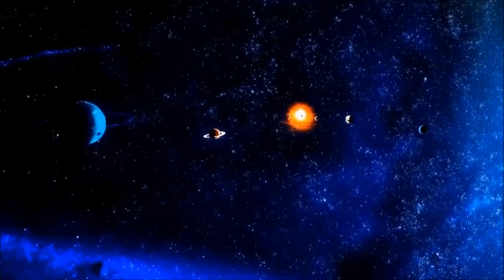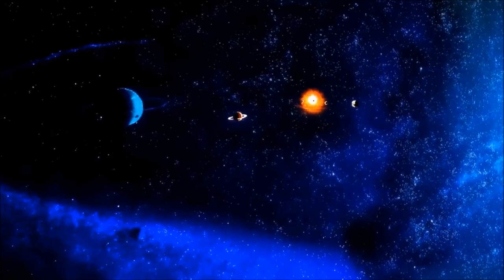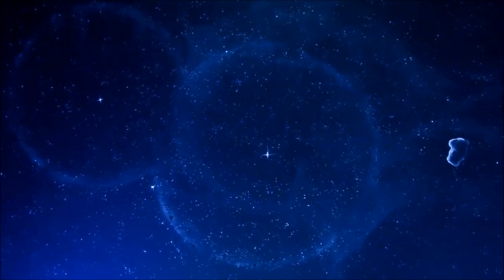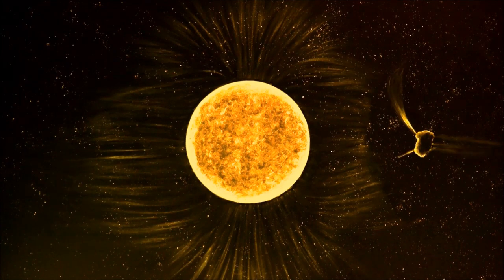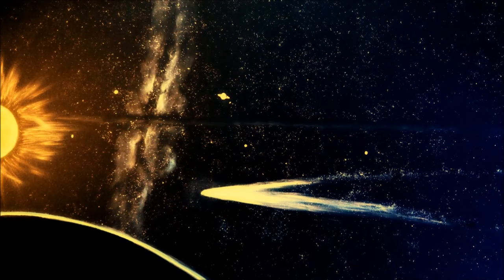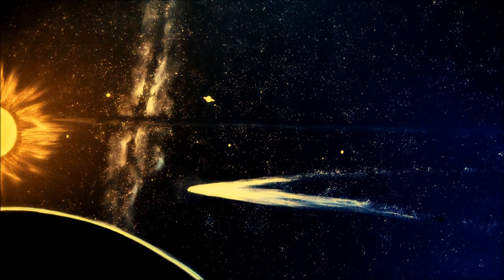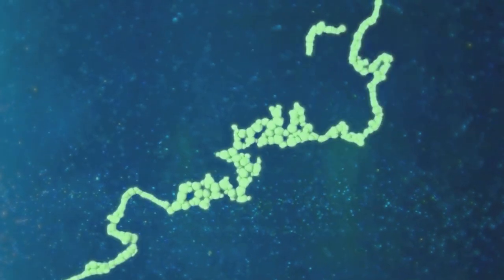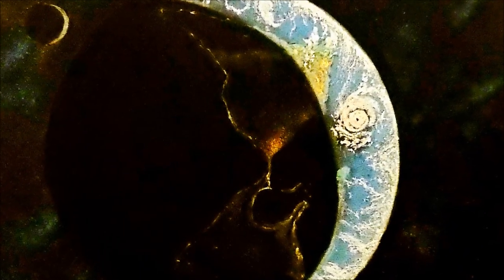Could comets be the source of life on Earth? - Justin Dowd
While comets were historically thought to be ill omens of war and famine, recent science has revealed that these celestial wonders actually contain amino acids, the building blocks of life on Earth. Justin Dowd explores the implications of this magnificent discovery.

Lesson by Justin Dowd, animation by Justin Dowd.